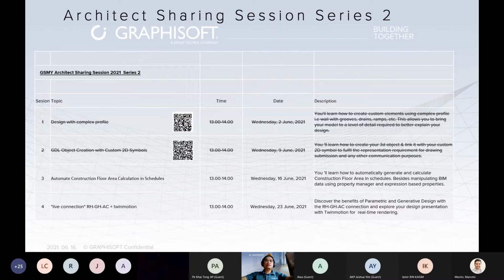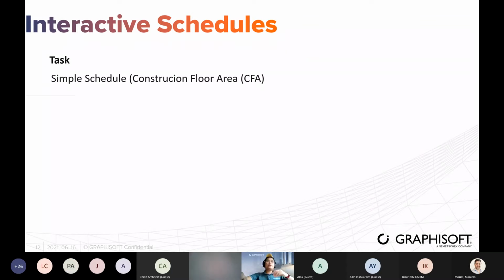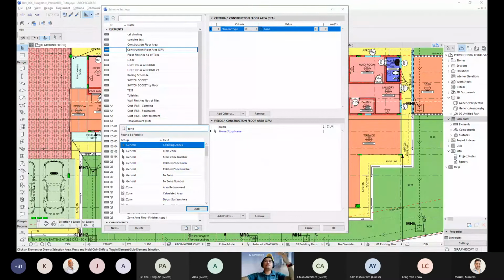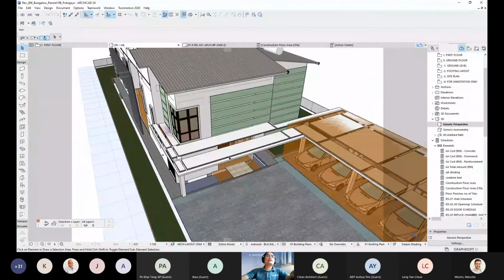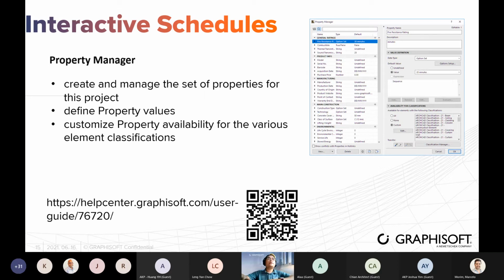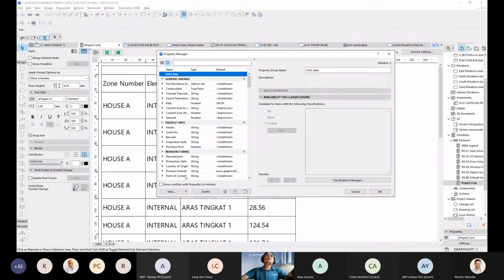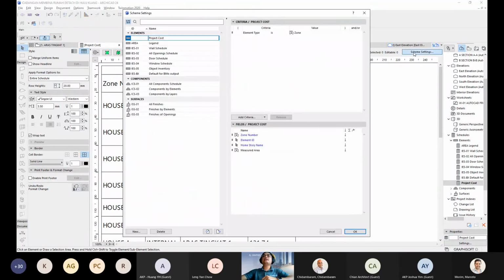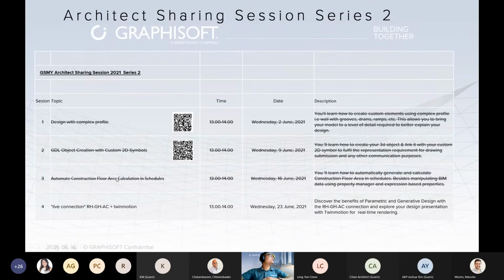Graphisoft Architect Sharing Series 2 Session 3-Automate Schedules CFA Calculation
Take-aways:  You'll learn how to automatically generate and calculate Construction Floor Area in schedules. Besides manipulating BIM data using a property manager and expression-based properties.